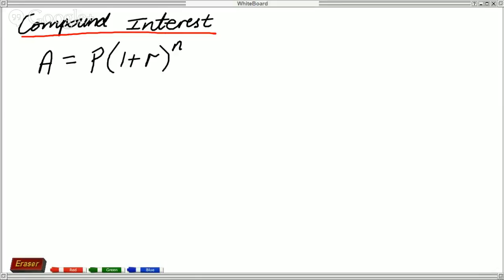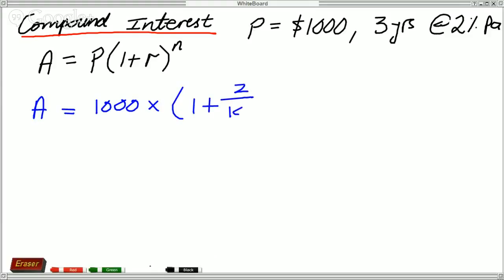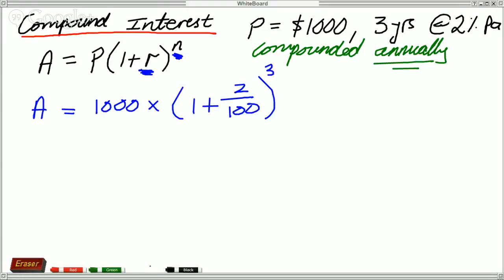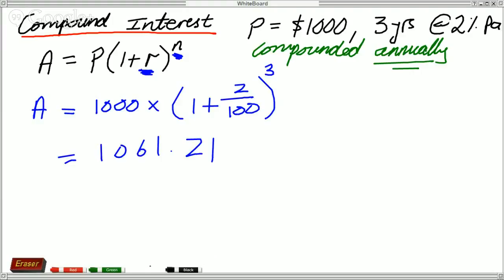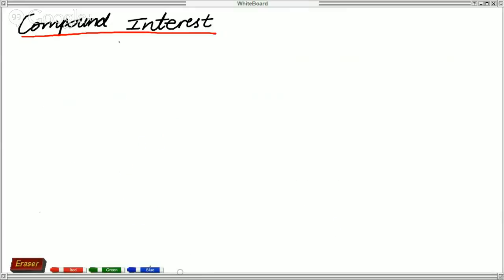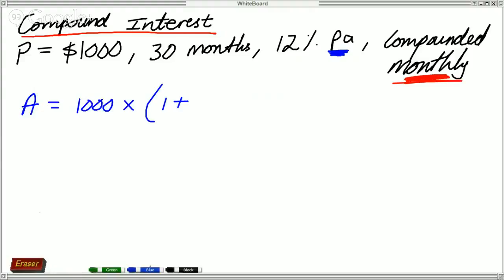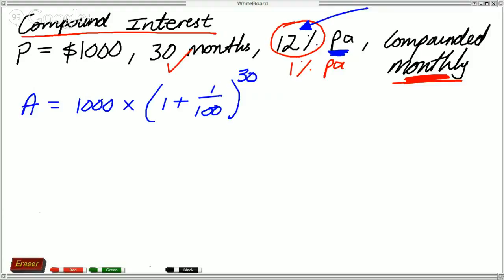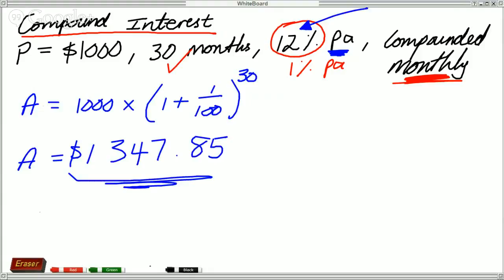Compound interest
Description